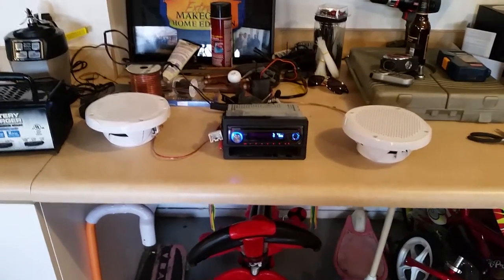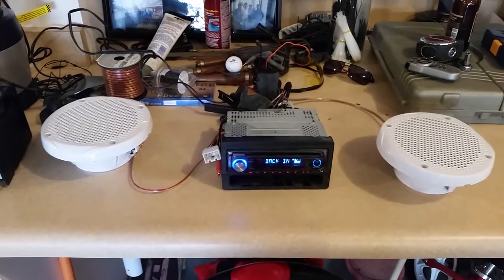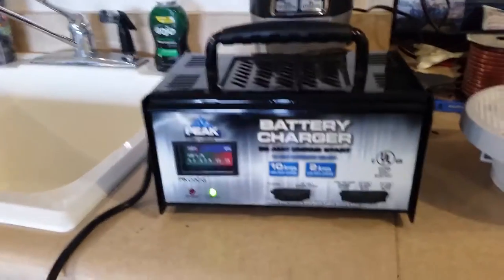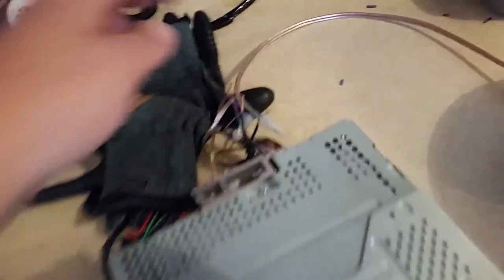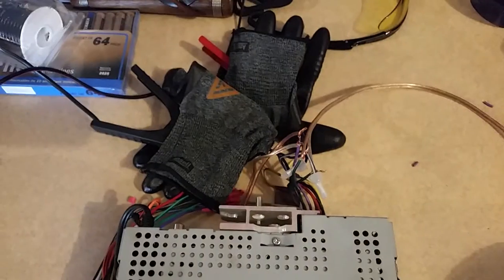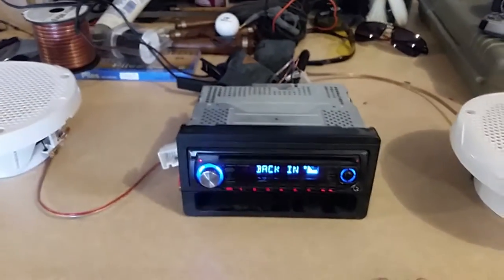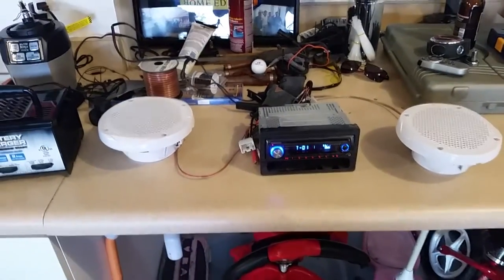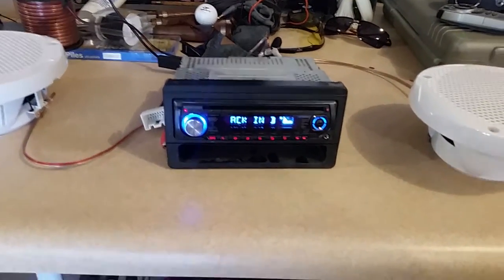Power a car stereo using battery charger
Testing a car radio without having to install it, just connect it to a battery charger